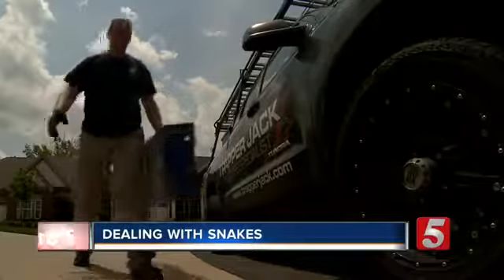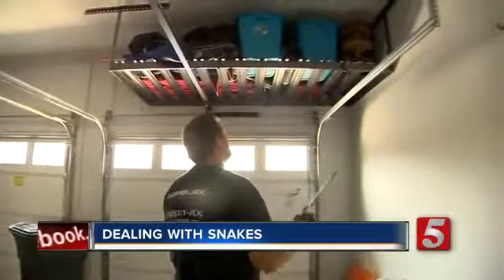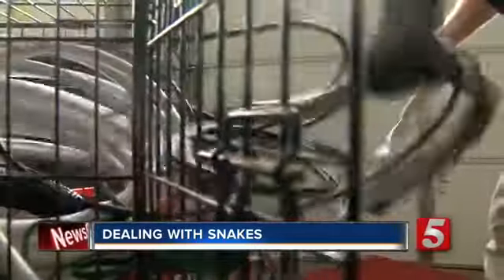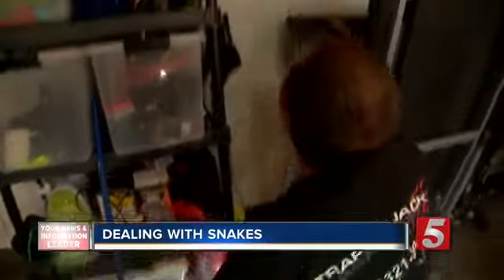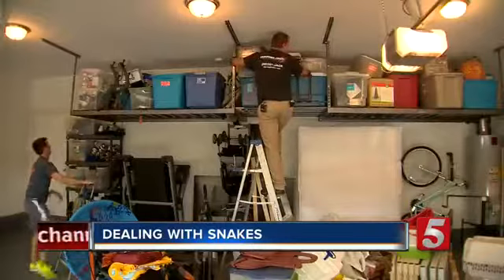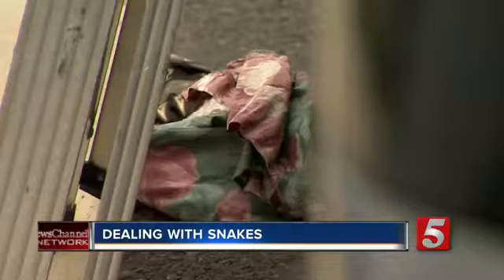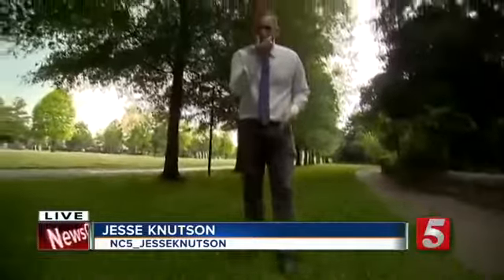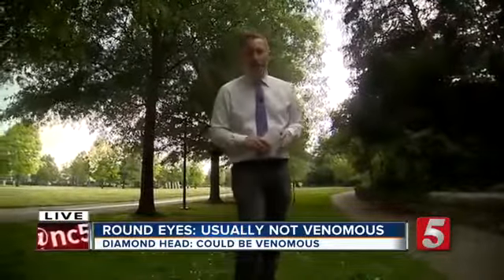26051 Mittelstand tiere WTVF Snakes Shelter In Middle TN Homes